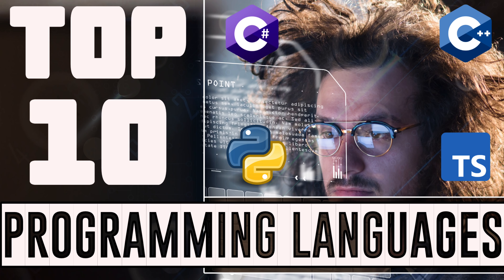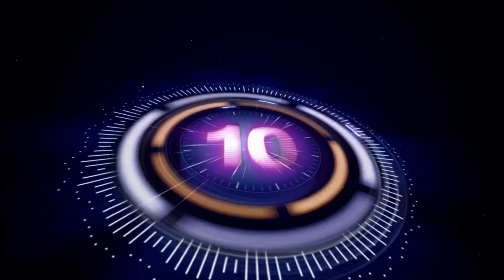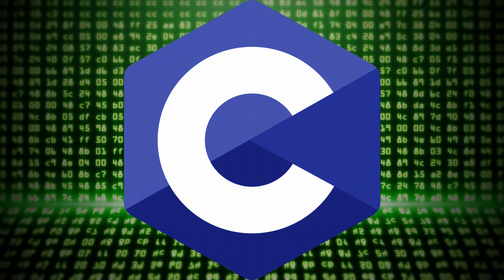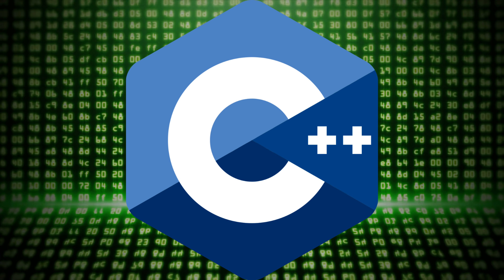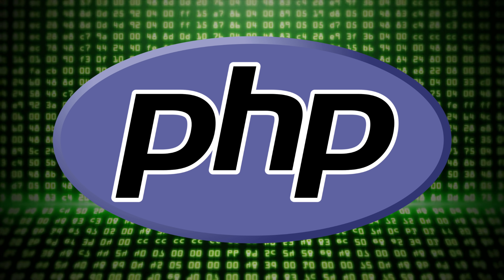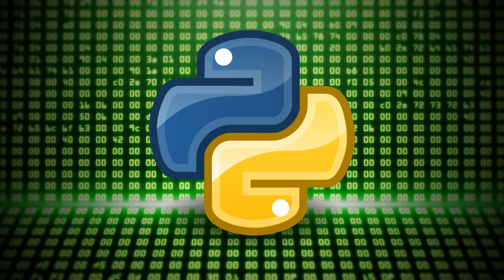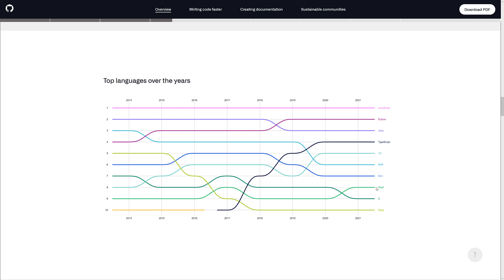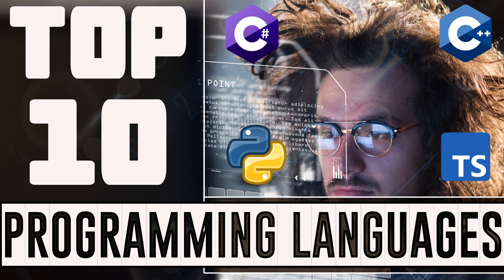Top 10 Programming Languages in 2021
GitHub just released their "State of the Octoverse" report, that among other things includes the top 10 programming languages.  This data was taken from a combination of developer surveys and GitHub data mining.